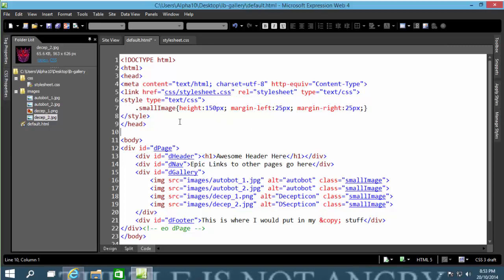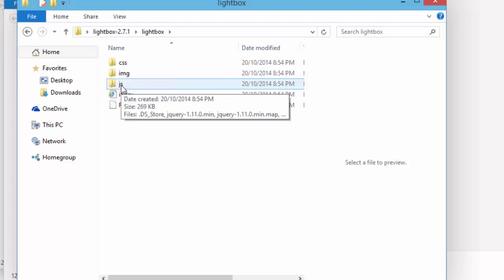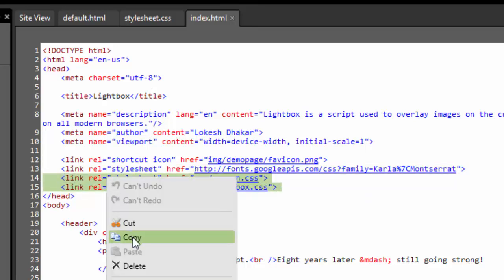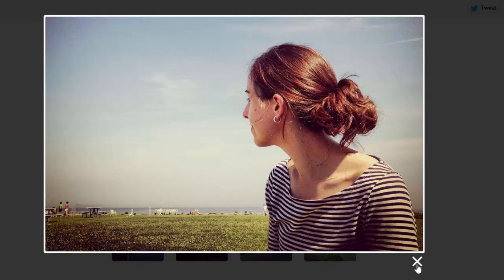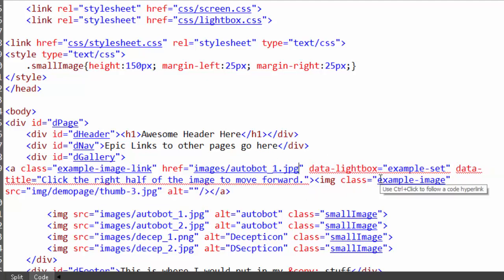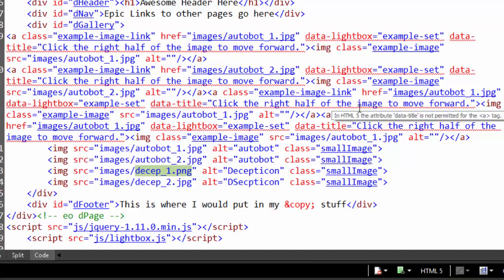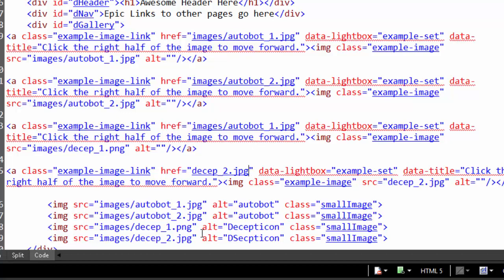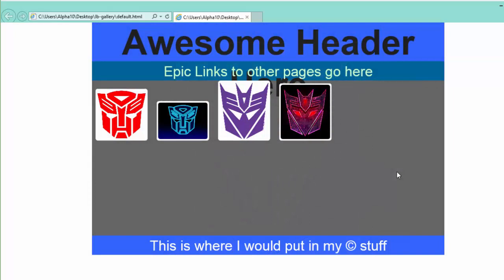Lightbox 2014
Updated to 2014, lightbox up and running.